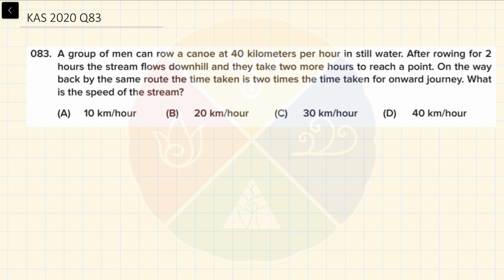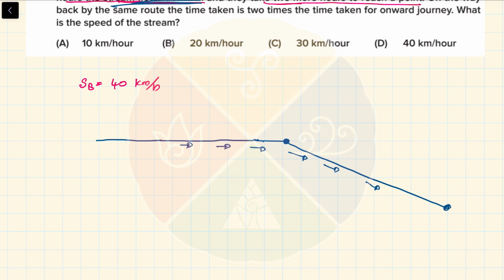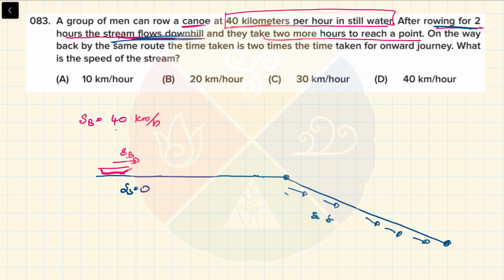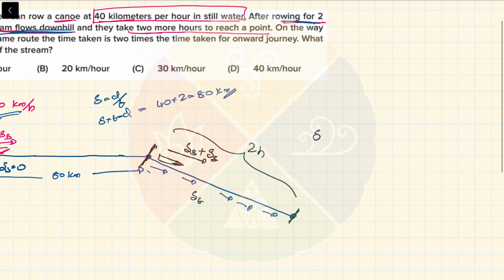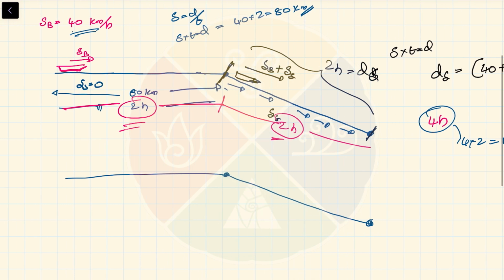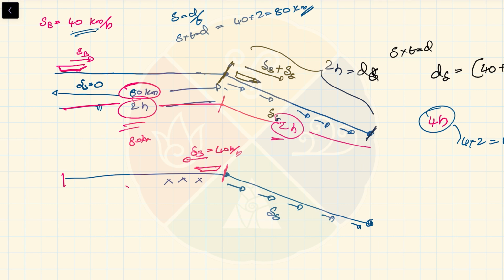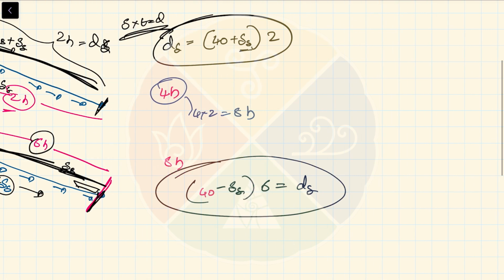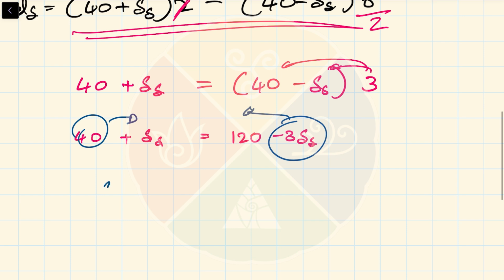KAS Maths Q83: Boat Problem, Speed, Distance and Time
A group of men can row a canoe at 40 kilometers per hour in still water. After rowing for 2
hours the stream flows downhill and they take two more hours to reach a point. On the way back by the same route the time taken is two times the time taken for onward journey. What is the speed of the stream?
(A) 10 km/hour (B) 20 km/hour (C) 30 km/hour (D) 40 km/hour